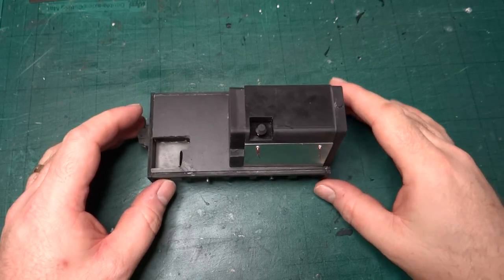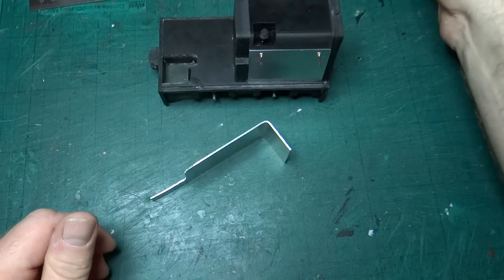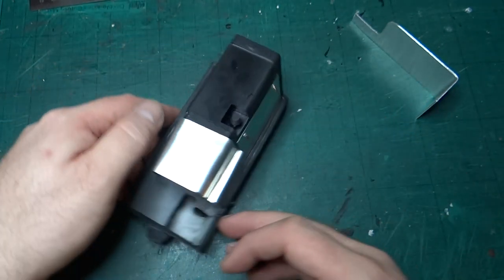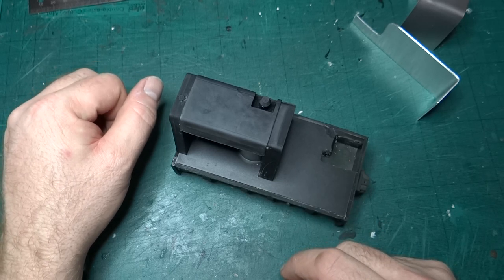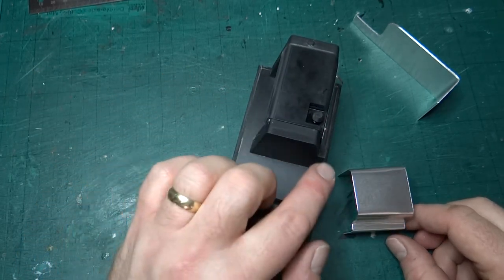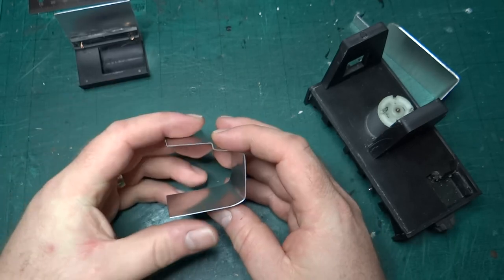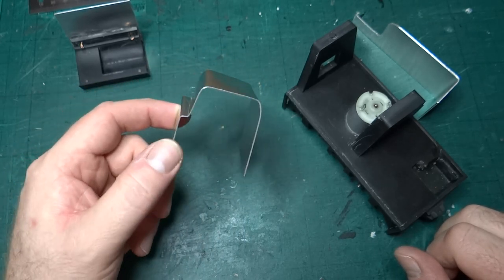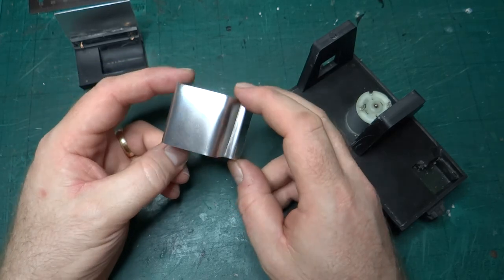Building a 24hp Hudson Hunslet Diesel Locomotive in 16mm Scale: Aluminium Folding Failures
No forward progress to report in this video, rather it's a discussion of my failure to fold the rear metal part that covers the locomotives controls. As you'll see discussed in the video I don't currently have a solution so the next video may not appear for a while while I work out how to solve the problem. I will be back though!